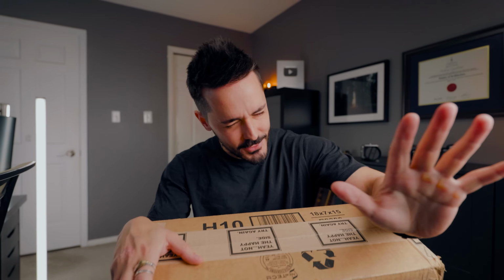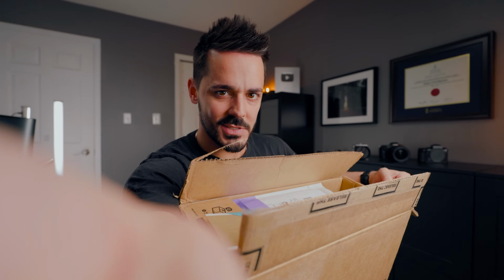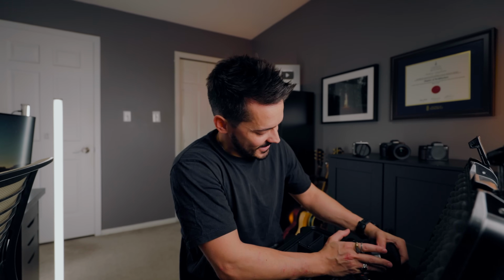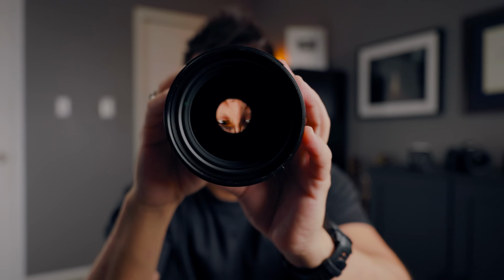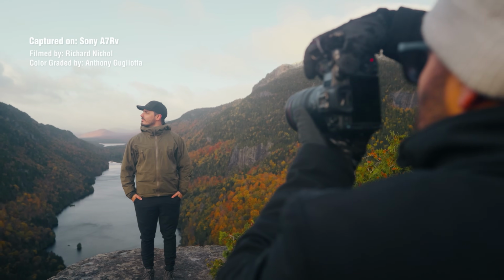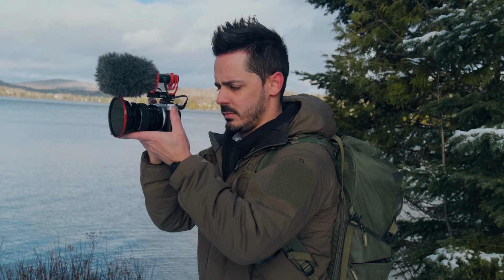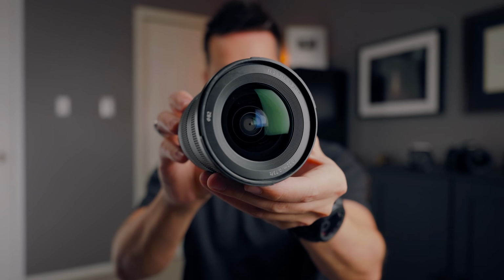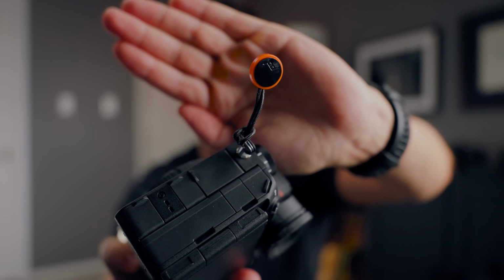My "First" Sony Camera Unboxing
📷 Best Entry Level Cameras
📷 More Cameras I recommend
📷 My Camera
🎨The BEST Lightroom Presets

My Favorite Camera
My Favorite Lens
Beast Prime Lens
Budget Prime Lens
Best Beginner Lens
Best Zoom Lens
This Lens does Everything
Best Wireless Mic
My Drone
My Favorite Vlog Microphone
My Favorite Tripod
Fast memory cards

[Timecodes:]